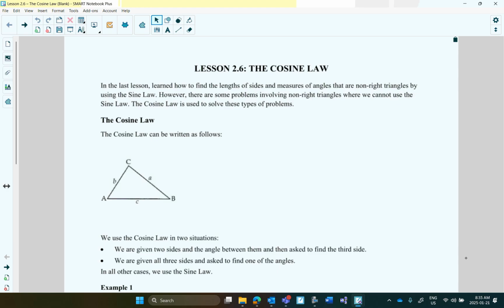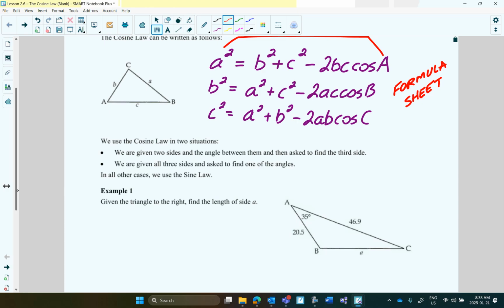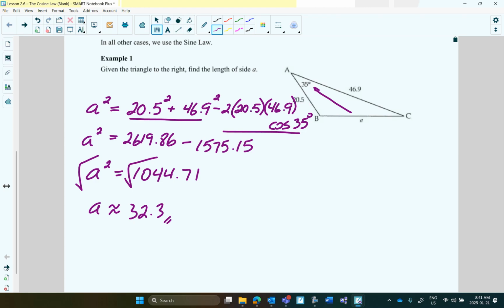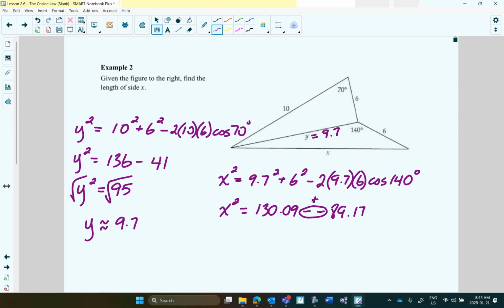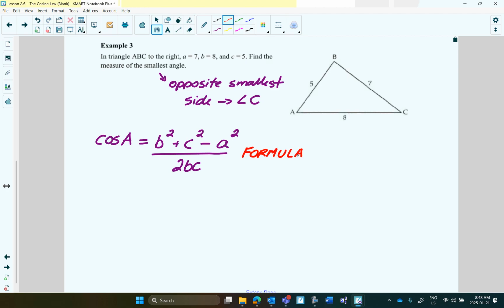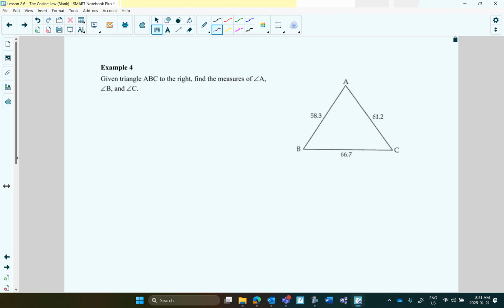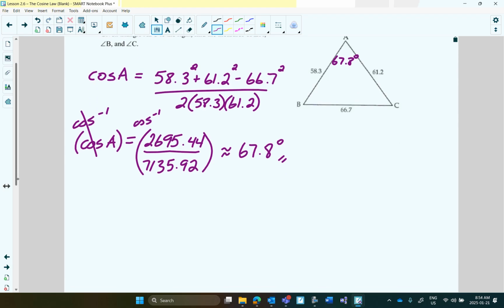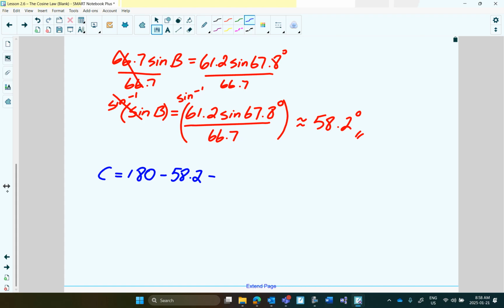Lesson 2.6: The Cosine Law (Video Lesson)